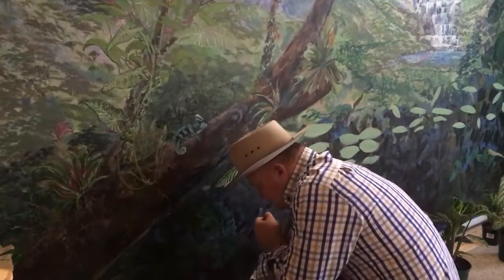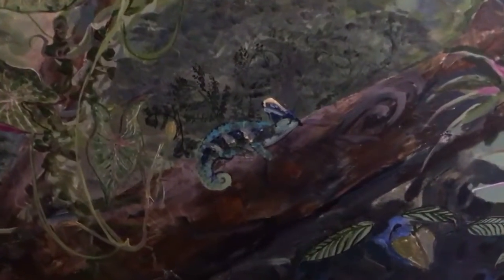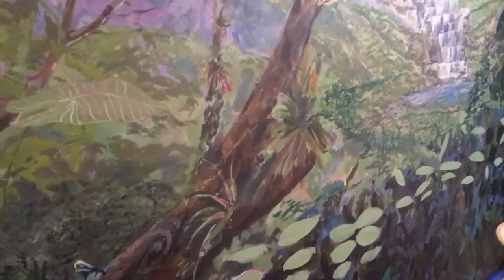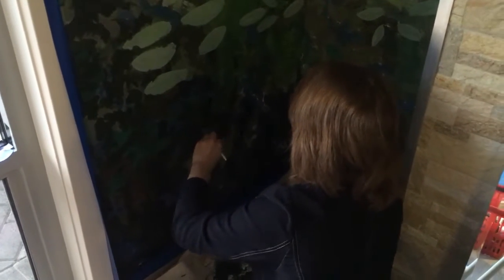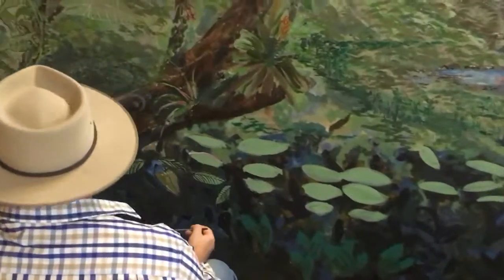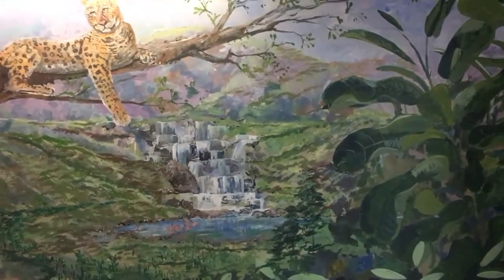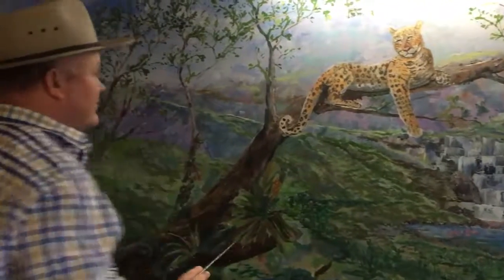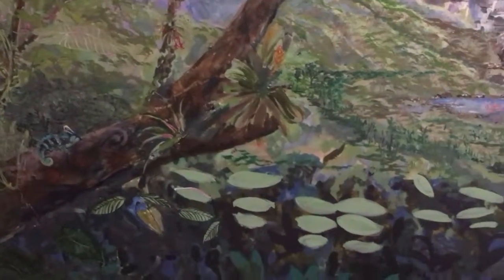Mural Artist – Phil Clements - Part 7 Painting the Wall Mural of the African Rainforest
3.8m x 2.4m artwork completed by Phil Clements on an open plan lounge/dining room wall. Let me help you paint your dream mural - pay what you think it's worth at the end - Ph: Phil or Lizzie on 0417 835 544